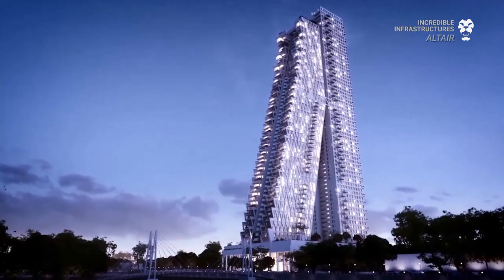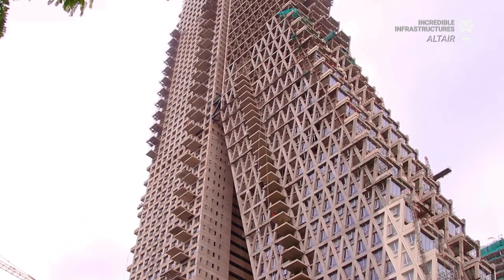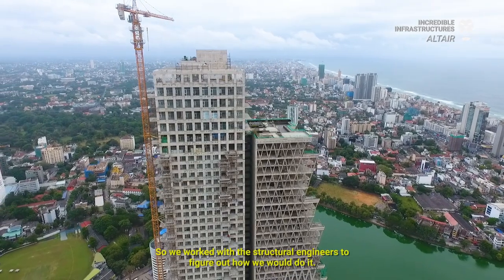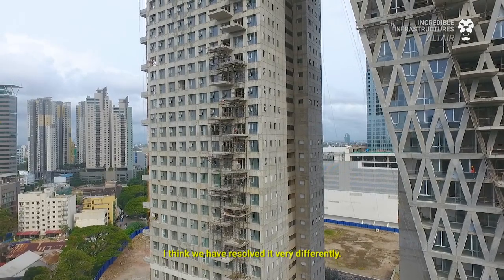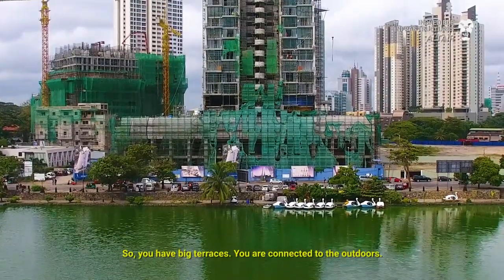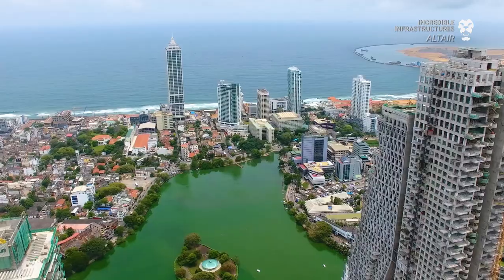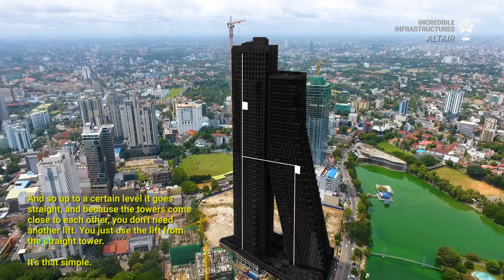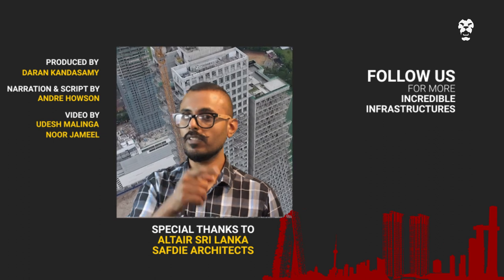Incredible Infrastructures: Ep. 1 - What Makes Altair Unique?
We go behind the scenes to find out what makes Altair so different among the skyscrapers of Sri Lanka.

RoarMedia is a new media platform that offers coverage and analysis of current affairs, business, lifestyle, technology, arts, and culture in South Asia, across five languages.